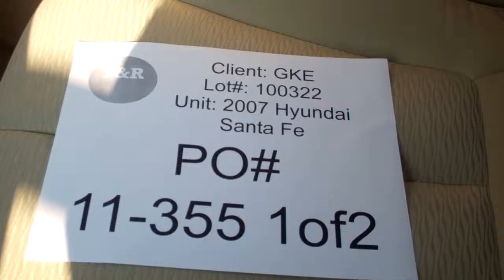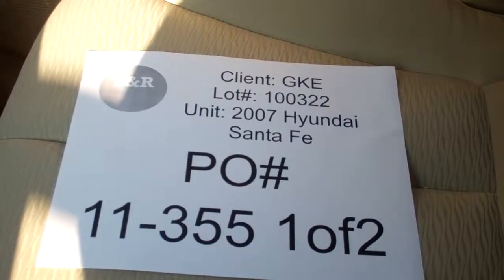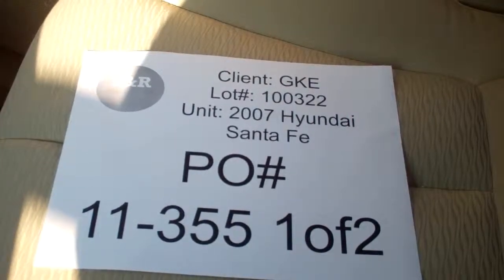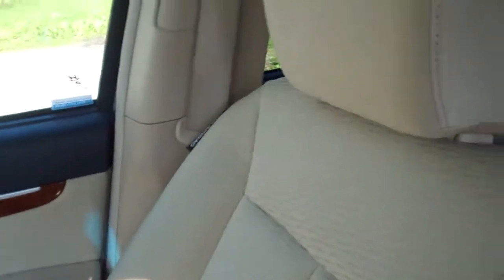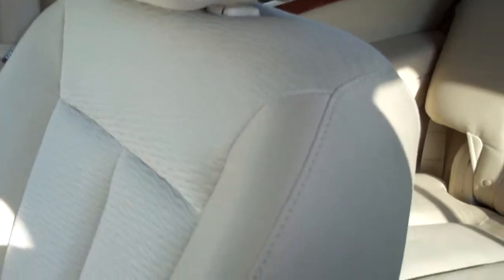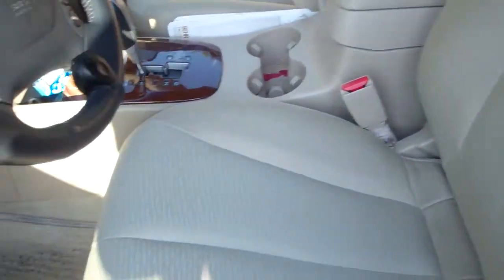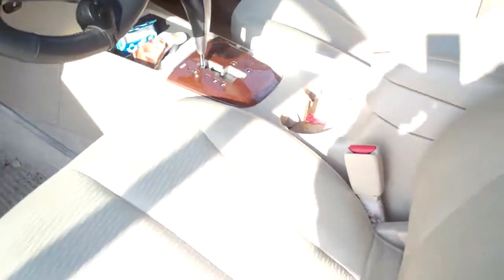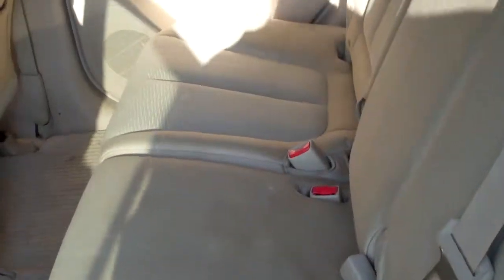PO#11-355 1of2 GKE 5-31-2011.mp4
2007 Hyundai Sant Fe, PO#11-355, Golden Key Express, 5/31/2011